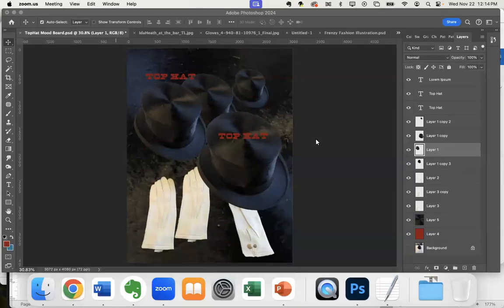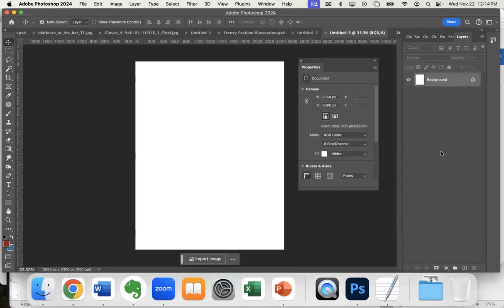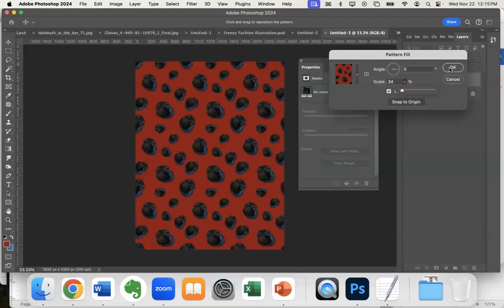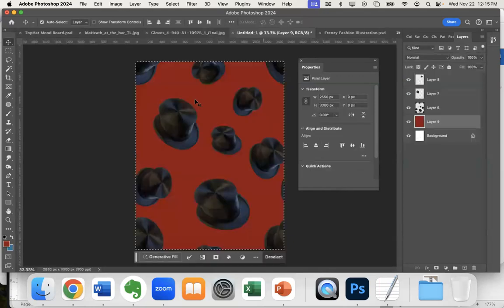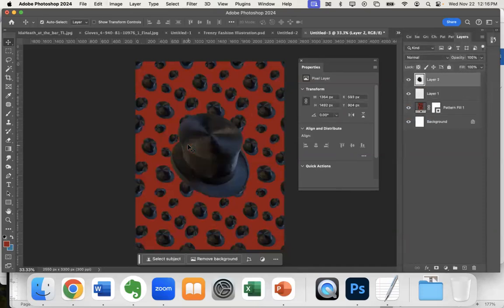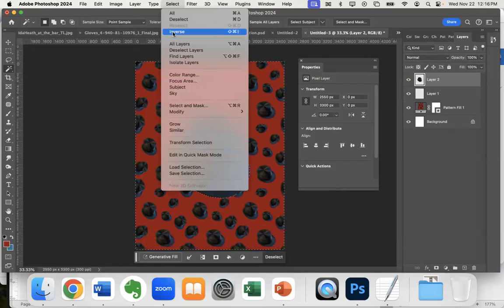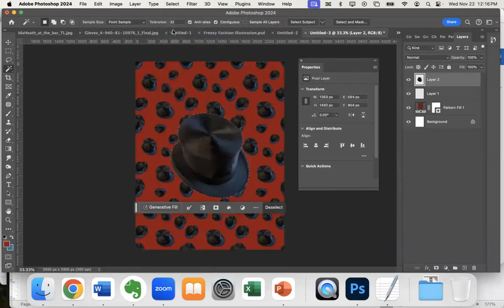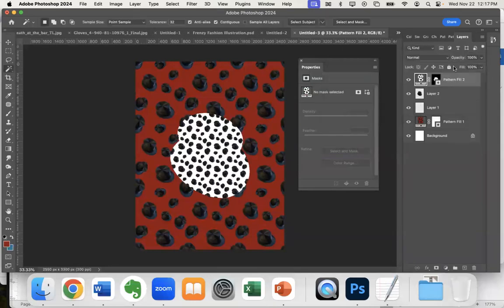CAD3 9 2 Scaling and adjusting patterns PhotoShop MJO'C